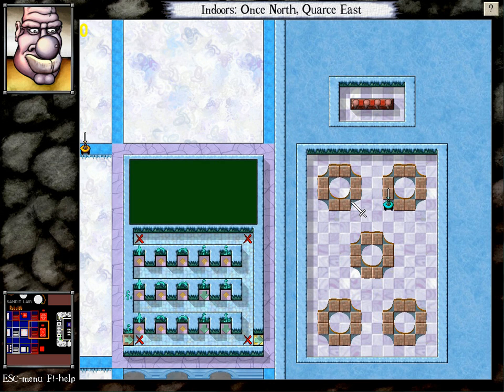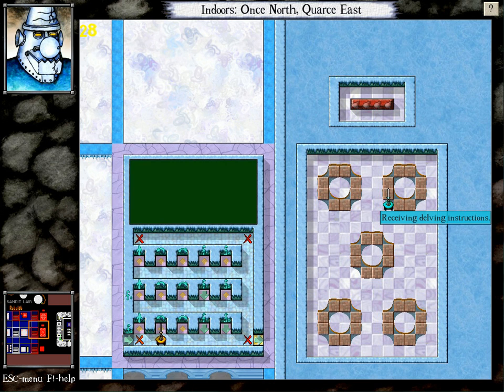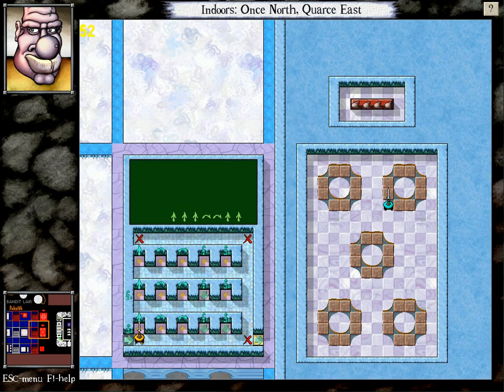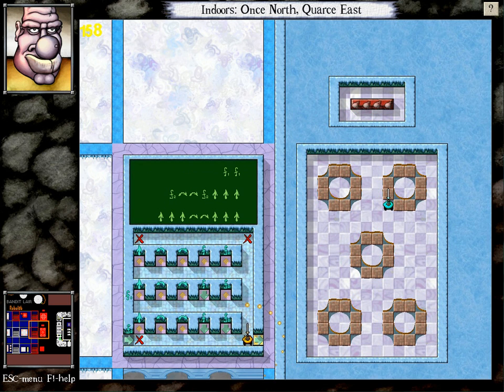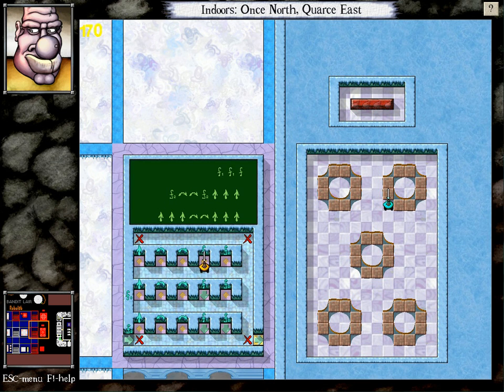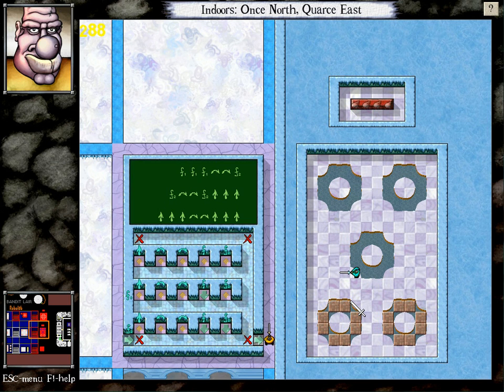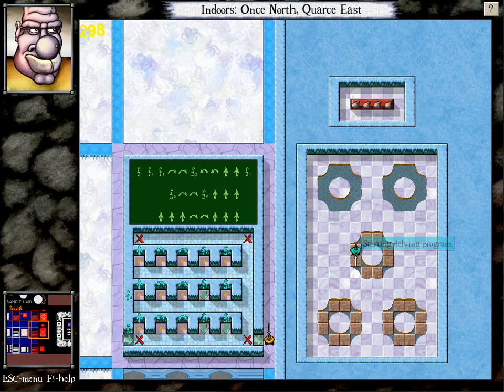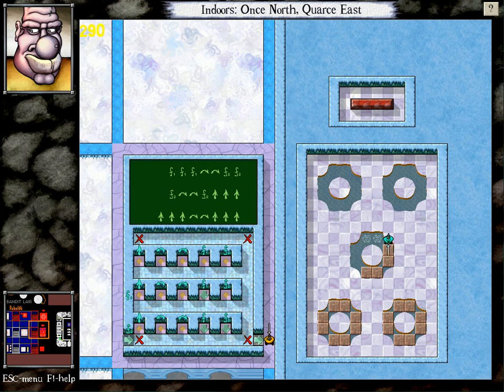Let's Play DROD: Gigantic Jewel Lost [Part 116]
Beep Boop Redux